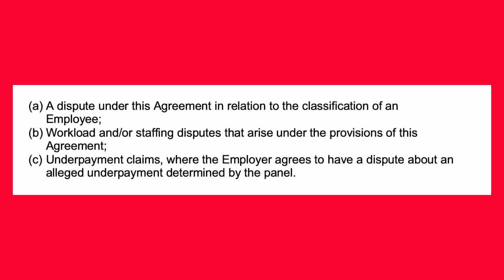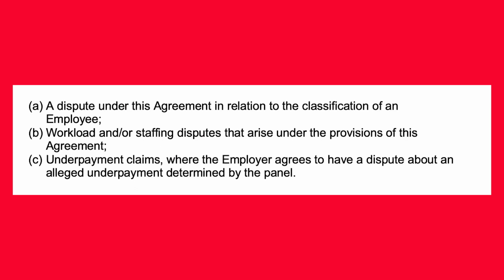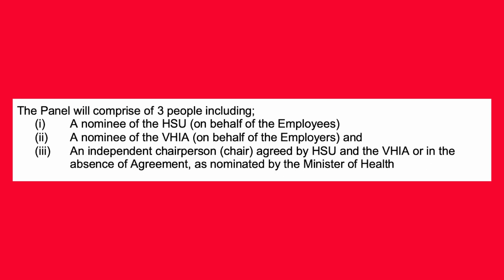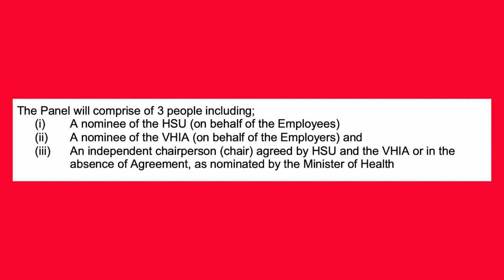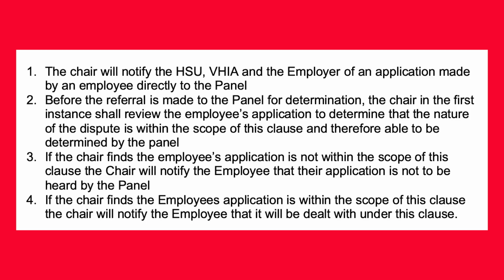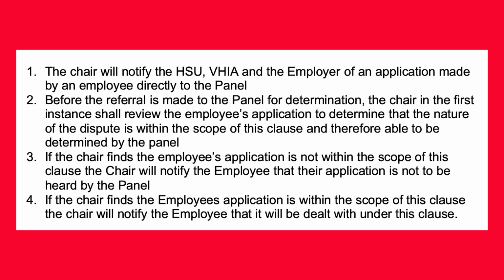VHIA Weekly Video Podcast - Episode 243 - Independent Dispute Resolution – Medical Scientists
In Episode 243, join Maria Kopilas and Madeleine White as they unpack Clause 12 under the new Medical Scientists Agreement.